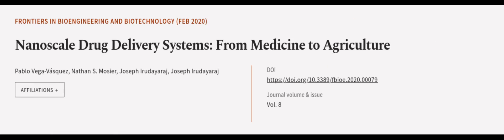Nanoscale Drug Delivery Systems: From Medicine to Agriculture | RTCL.TV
### Keywords ###

### Article Attribution ###
Title: Nanoscale Drug Delivery Systems: From Medicine to Agriculture
Authors: Pablo Vega-Vásquez, Nathan S. Mosier, Joseph Irudayaraj ,and Joseph Irudayaraj

### Video Timestamps ###
0:00:00 - Summary
0:00:55 - Title
0:01:02 - Outro
0:01:06 - End